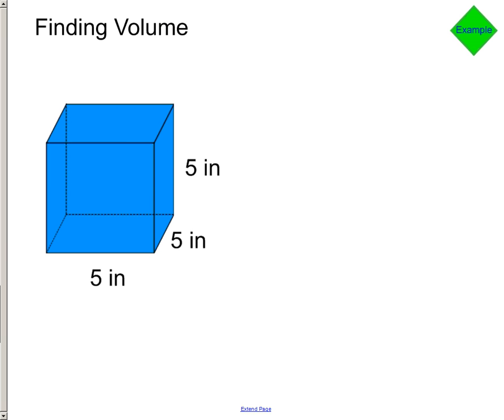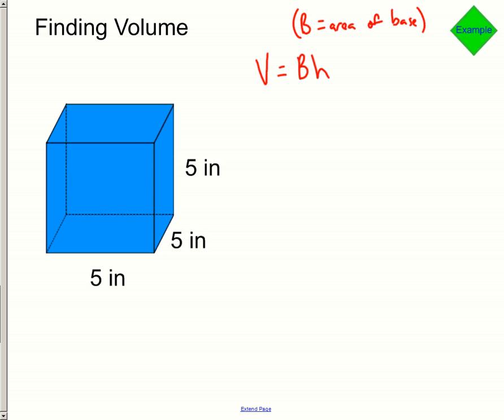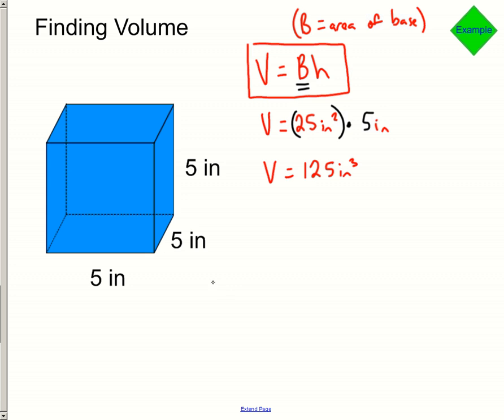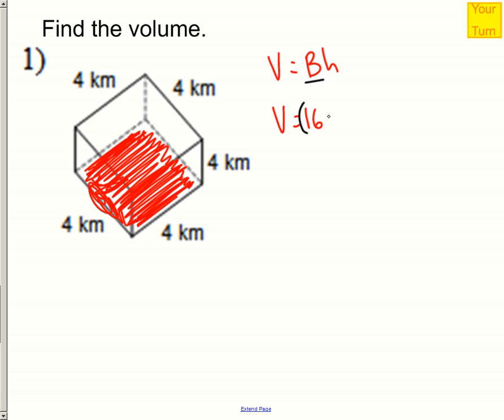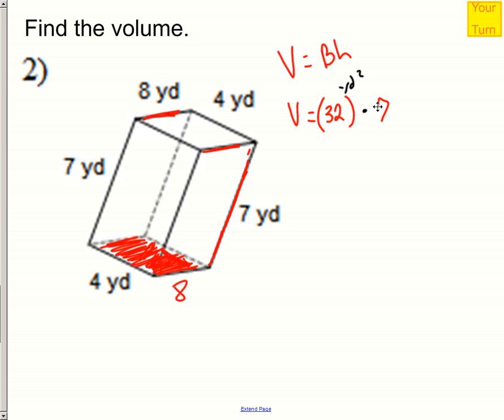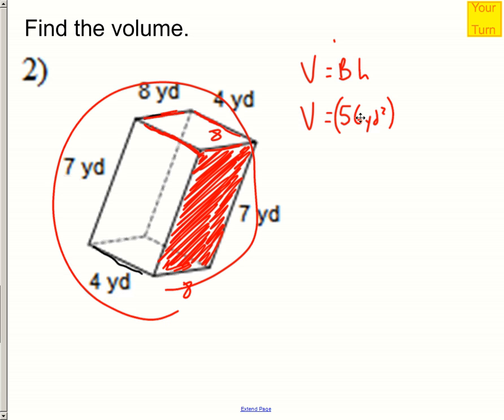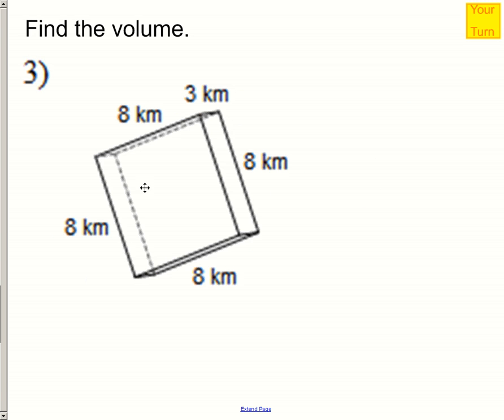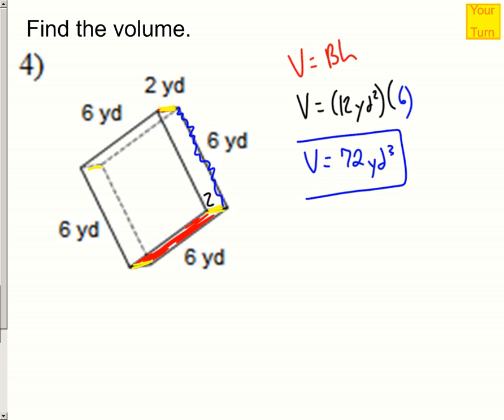How to find volume of cubes and rectangular prisms